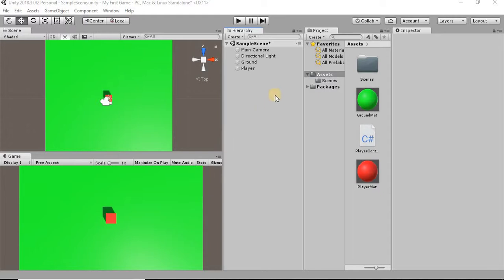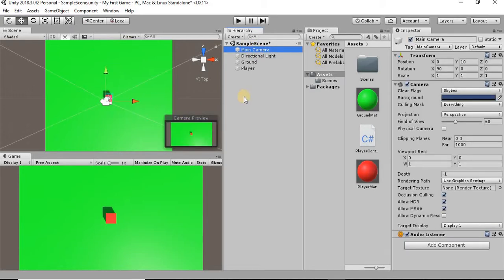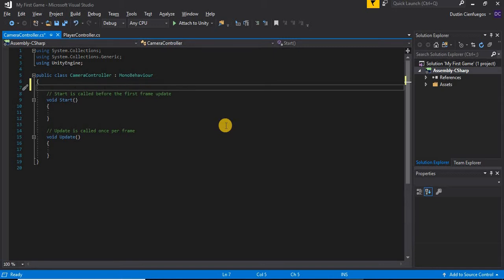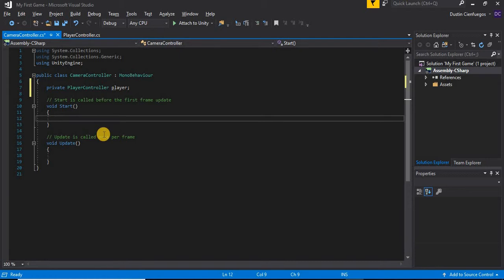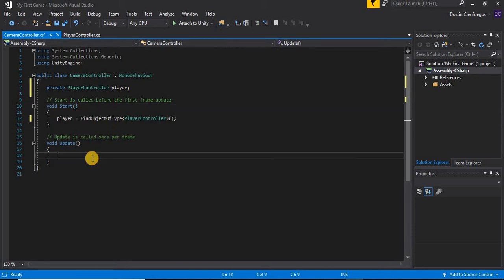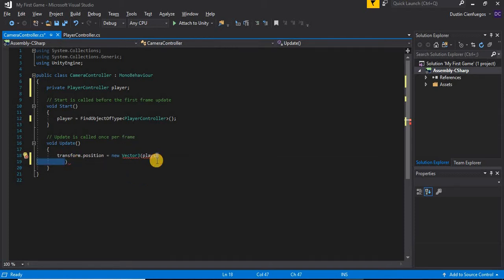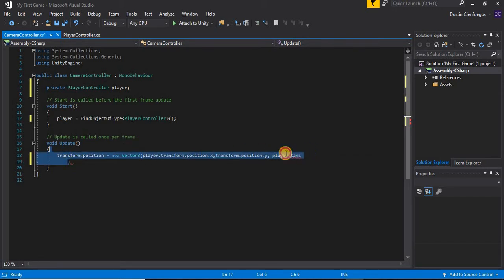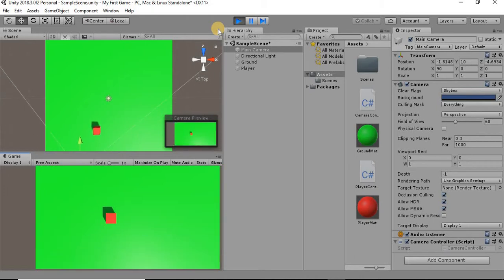How to make A Video Game in Unity - CONTROLLING THE CAMERA (E03)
In this video, we will be making our camera follow around the player based on where the player is in our game.